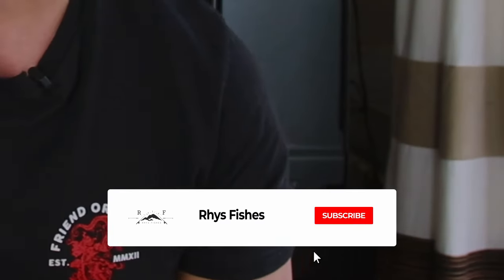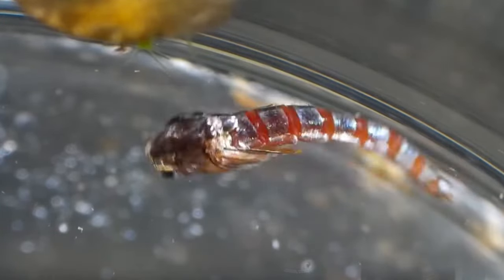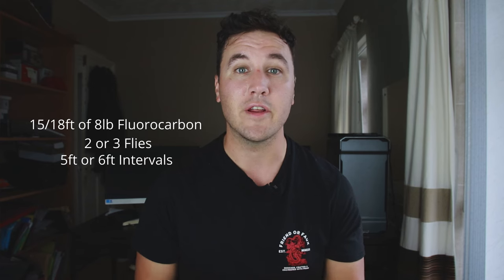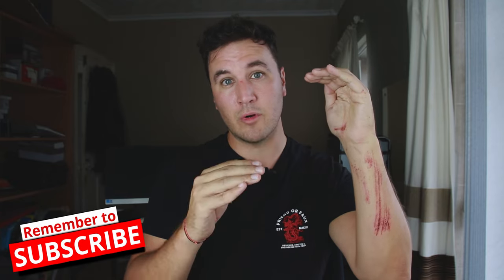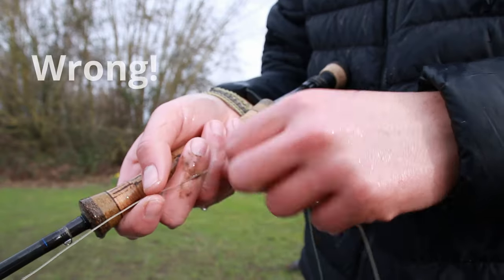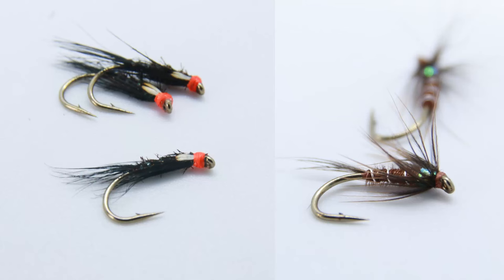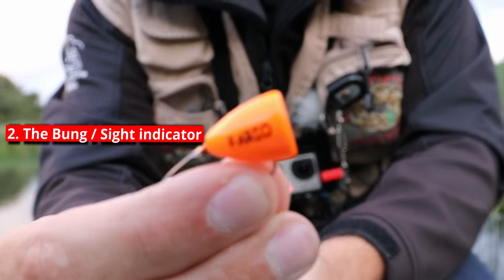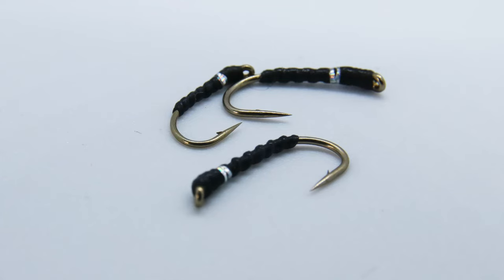'How to' Fly Fishing With Buzzers for Trout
In this episode we breakdown the approach to take when fly fishing with buzzers or nymphs for still water trout. The method covers straight line nymphing, Bung or Sight indicator fishing and the washing line method. We also cover choice of buzzer and nymph flies, leader setups and retrieve.